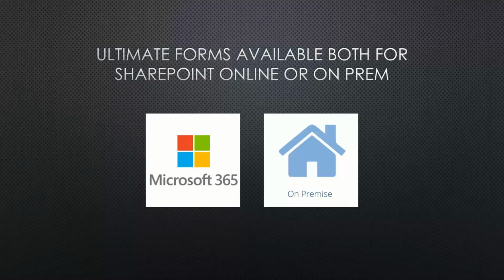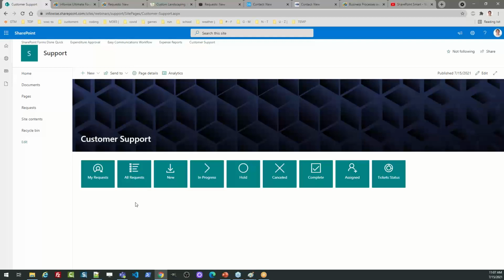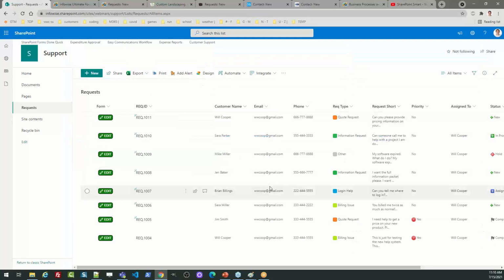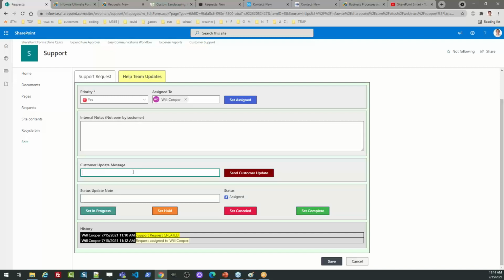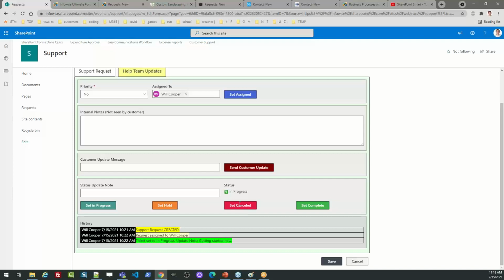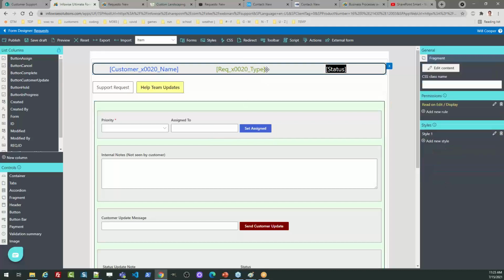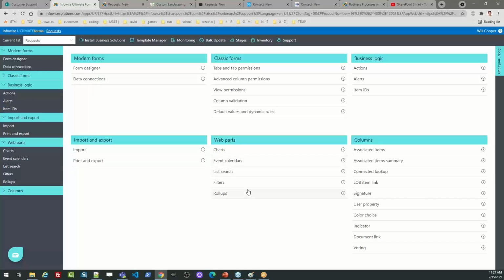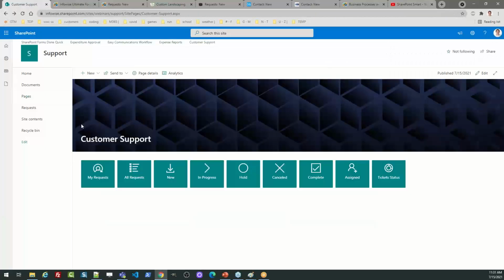Customer Support System in SharePoint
What is your process for providing support to customers? What does your support form look like? Do you have a dynamic system to handle requests from your customers, route the request and automatically handle follow ups? Would like to use your SharePoint platform to handle these requests?
In this presentation we show how to set up your own solution including a public facing customer support form.
This system incorporates these key features:
• Simple easy-to-use form for customer support requests
• Assign support ticket to responsible employee
• Use status tracking and update functions
• Automatic email updates to customer and employees
• Dynamic dashboards to check ticket status
• Ensure excellent customer service and communication